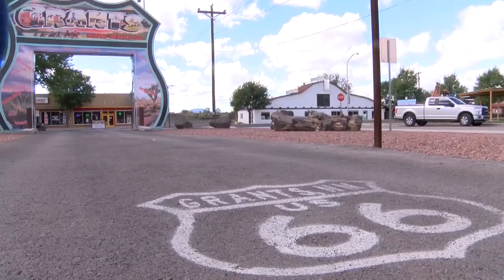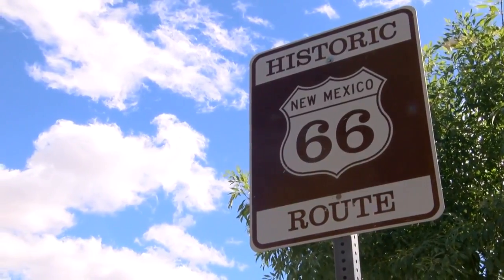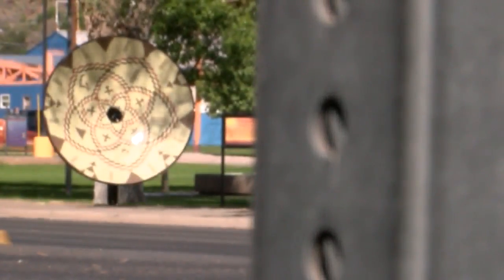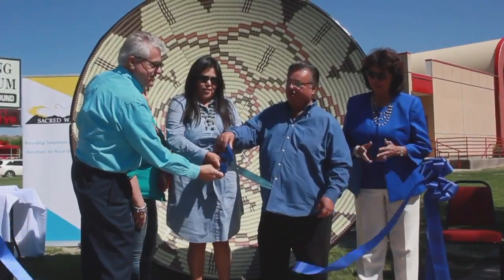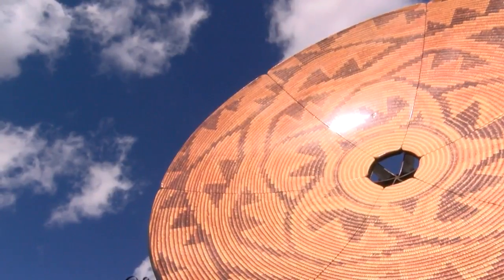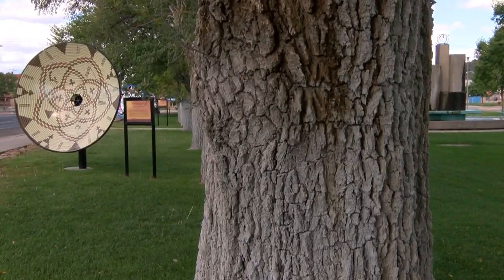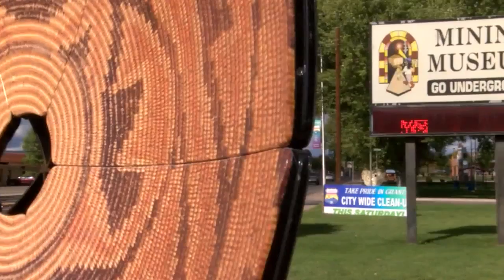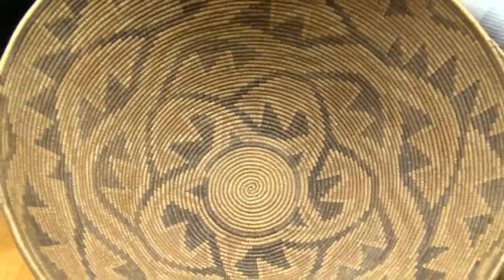Row of satellites turned Native American baskets goes up along Route 66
Row of satellites turned Native American baskets goes up along Route 66 - Source